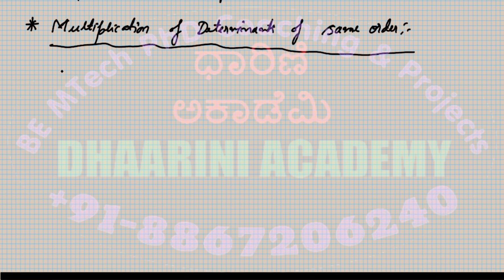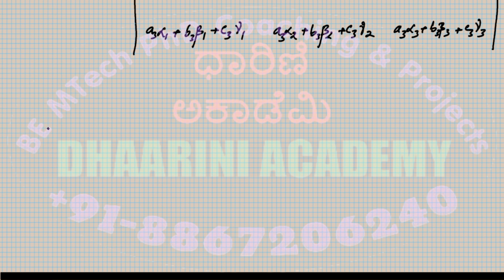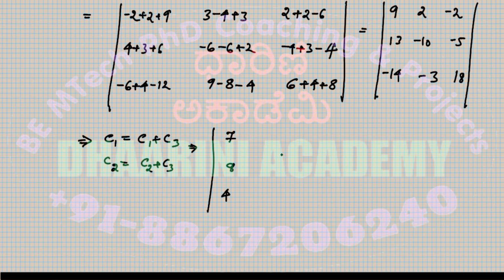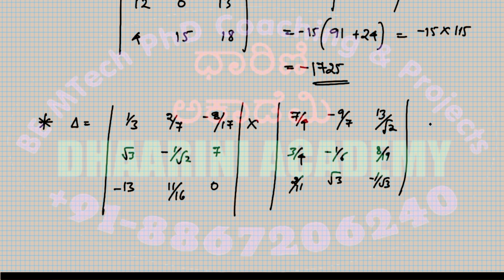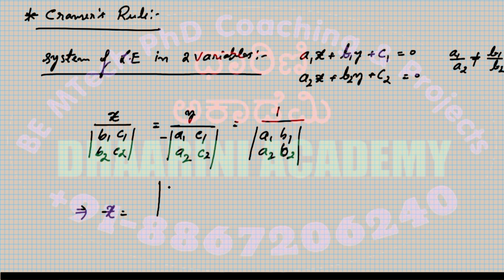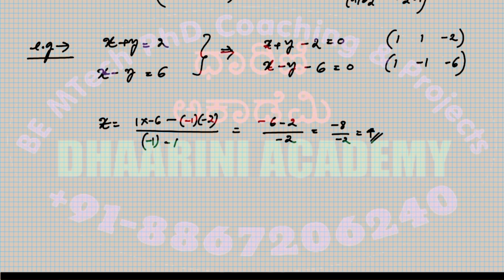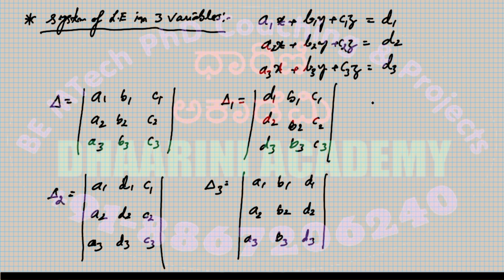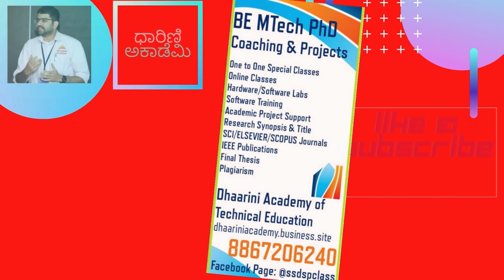Cracking the Code: Mastering Cramer's Rule in IIT JEE Maths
In this educational video, we dive into the fascinating topic of Cramer's Rule and its application in IIT JEE Maths. Join us as we unlock the secrets behind this powerful mathematical tool, enabling you to conquer the challenging IIT JEE exams.

With our expert guidance, you'll receive a comprehensive walkthrough, from the fundamentals to the advanced concepts related to Cramer's Rule. Understand how it works, why it's essential in the world of Mathematics, and how to apply it effectively in problem-solving.

Our skilled and experienced instructors will break down each step of Cramer's Rule, ensuring that you grasp the underlying principles with clarity and precision. By mastering this technique, you'll gain a valuable advantage, not only in your IIT JEE Maths exams but in your overall mathematical prowess.

By watching this video, you'll benefit from:
- In-depth explanations and examples illustrating the applications of Cramer's Rule
- Confidence in tackling Cramer's Rule-related questions during the IIT JEE exams
- A strong foundation that will contribute to your overall mathematical skills and knowledge

Don't miss out on this opportunity to enhance your understanding of Cramer's Rule and its significance in IIT JEE Maths.

In this video, we'll be discussing Cracking the Code: Mastering Cramer's Rule in IIT JEE Maths. Cramer's Rule is a very important concept in mathematics and is essential for solving problems in calculus. In this video, we'll be discussing how to solve problems involving Cracker's Rule using examples from the IIT JEE Maths exam. After watching this video, you'll be able to solve problems involving Cracker's Rule with confidence! In this video, we'll be exploring Cracking the Code: Mastering Cramer's Rule in IIT JEE Maths. This rule is a key part of solving intermediate level IIT JEE Maths questions. If you're struggling to solve IIT JEE Maths questions, then this video is for you! In this video, we'll be exploring Cracking the Code: Mastering Cramer's Rule, and I'm confident that after watching it, you'll be able to solve more intermediate level IIT JEE Maths questions. So don't miss it! In this video, we're going to crack the code of Cramer's Rule in IIT JEE Maths. Cramer's Rule is one of the most important concepts you'll need to know for the JEE Maths exam. We're going to go through the logic of Cramer's Rule step-by-step, so that you can understand it and apply it to the problems you face on the JEE Maths exam. After watching this video, you'll be able to Master Cramer's Rule and crack the code of the JEE Maths exam!